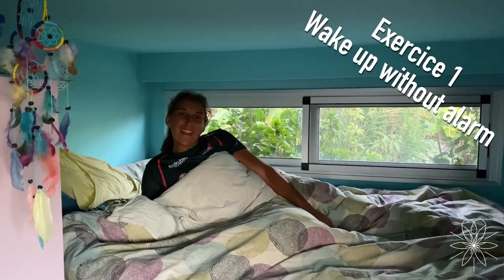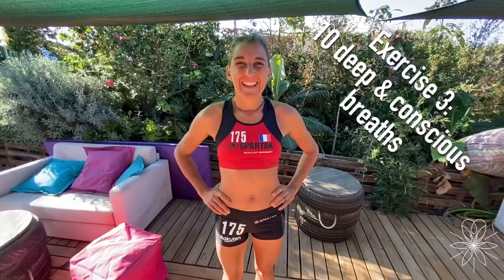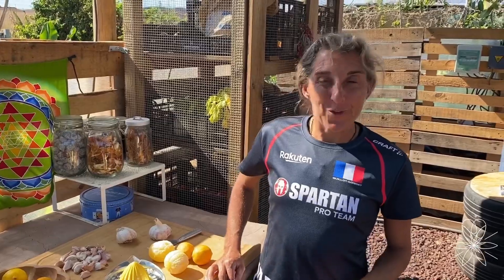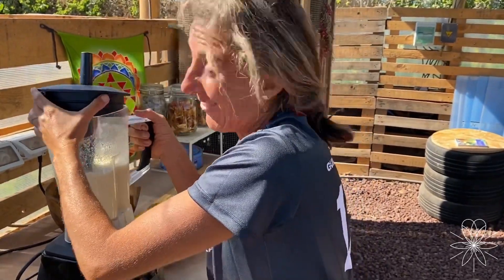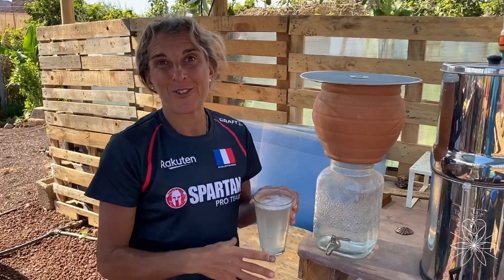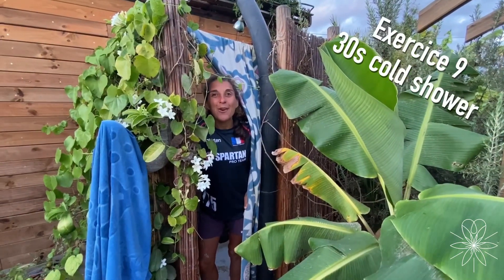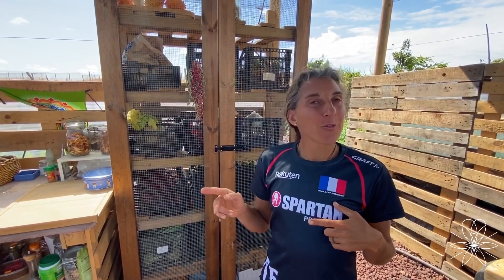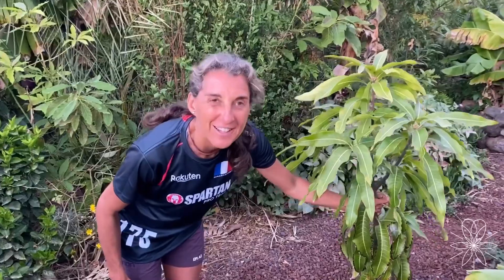Immune system training Week 1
This is 15 exercises to do during your journey to reinforce your immune system the easy way and it doesn’t take all your day.
It is more like a new routine and changing for healthy habits.
Give a try and you will see !

It is what we talk about and what you can experience during a Raw Adventure Camp.